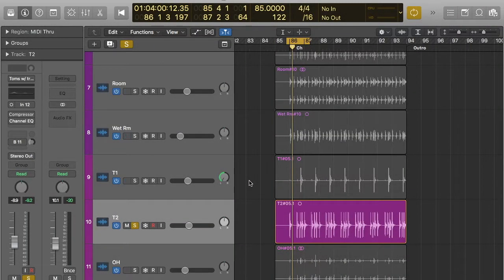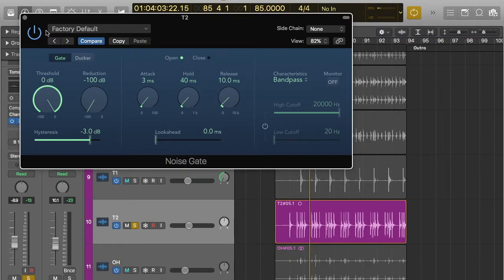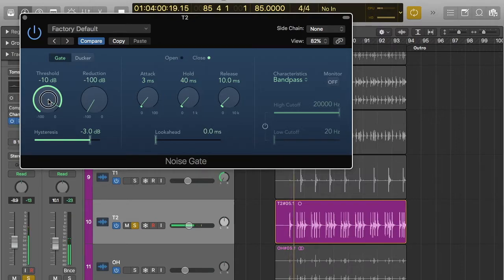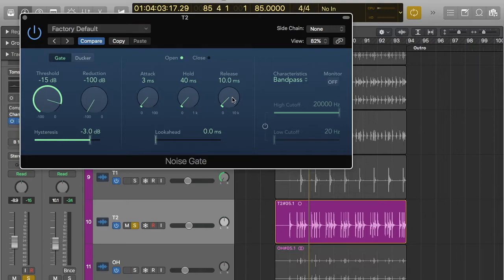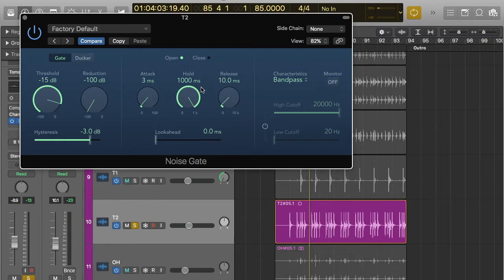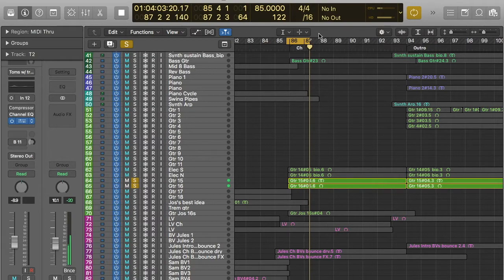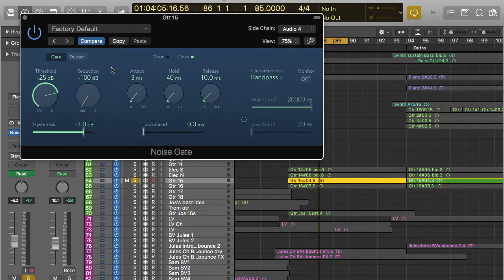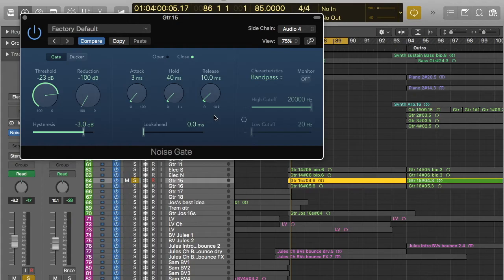How To Noise Gate & Side-Chain In Logic Pro X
If you need help learning how Logic's noise gate works, look no further!
We will also look at side-chaining!